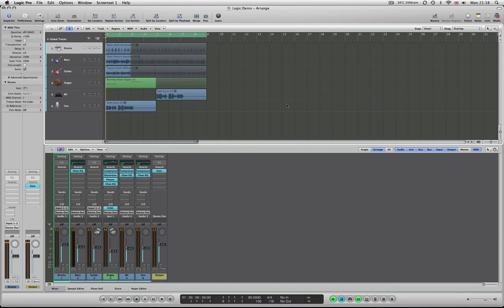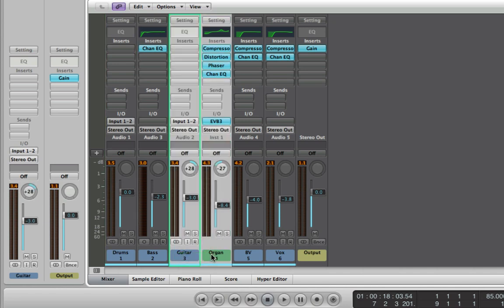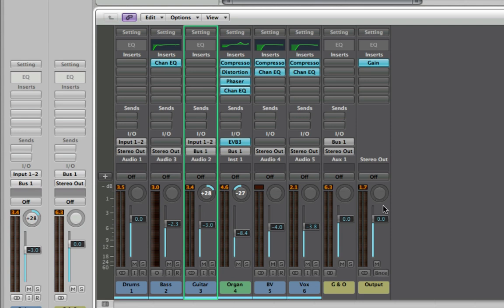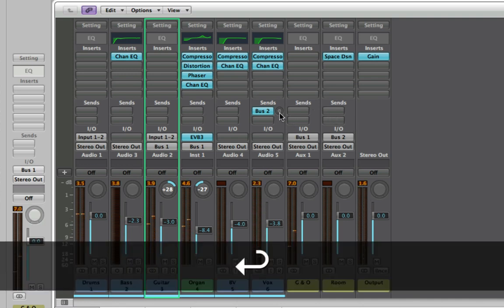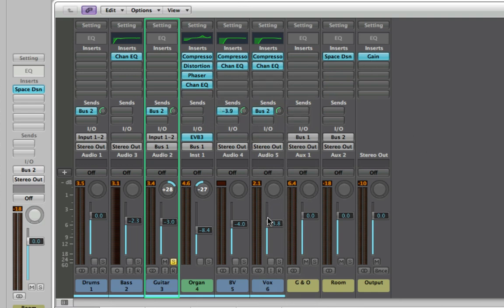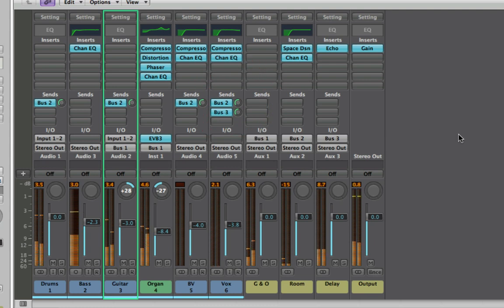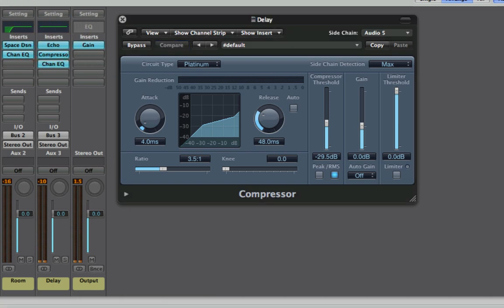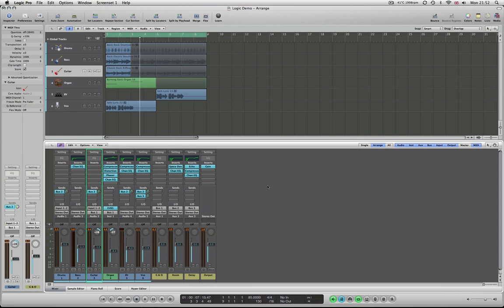Apple Logic Studio 9 - Aux Tracks & Routing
A tutorial looking at the vital difference between routing and sends in Apple Logic Studio 9 software.